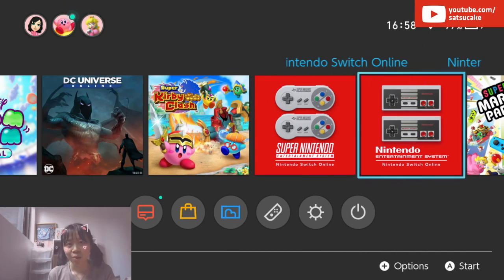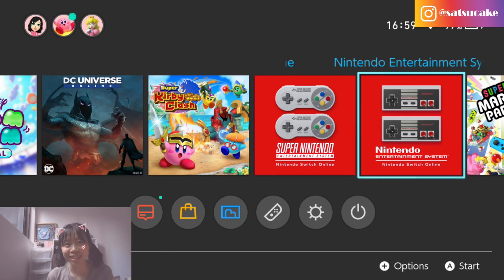[TUTORIAL] How to Stream Nintendo Switch via PC/Laptop without TV Monitor Successfully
Created this video tutorial based on my own experience. I only have a laptop that I can use to stream, but I couldn't find any tutorial that shows exactly what's needed to stream without a 2nd monitor and which port of the capture device to use. I was so afraid to brick my Switch, so I hope you can follow this tutorial and be rest assured: my Switch is fine! :D

You definitely need the game capture device because it will capture everything from the Switch dock. Remember not to use any other cable/device if you're not sure because it might brick your switch :( In the video, I used Elgato HD 60s.

After everything is connected, you need to run the Game Capture Software so the Switch can be displayed on your computer screen.